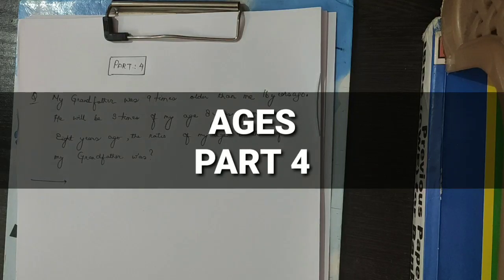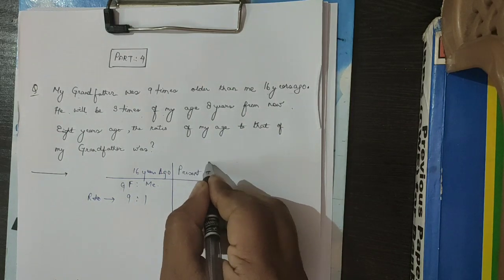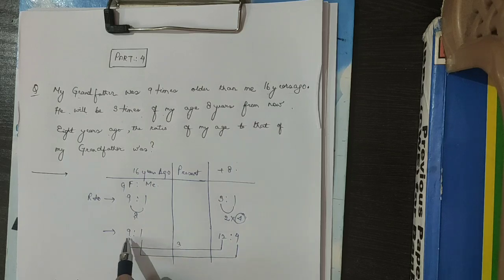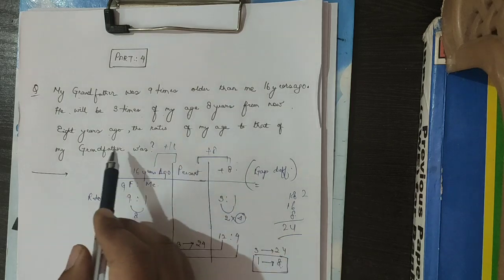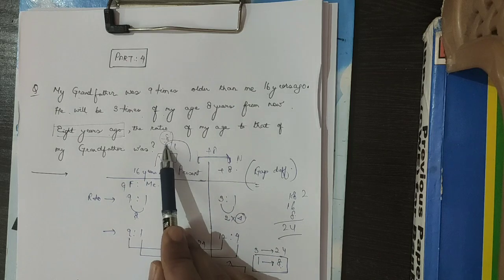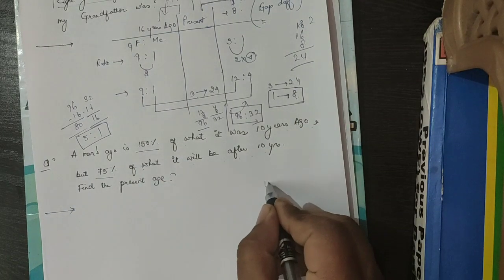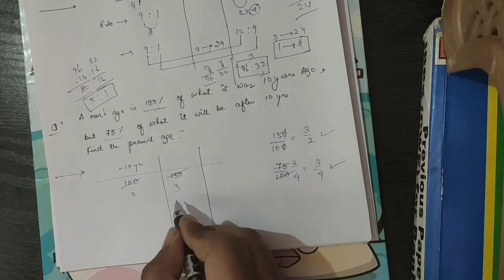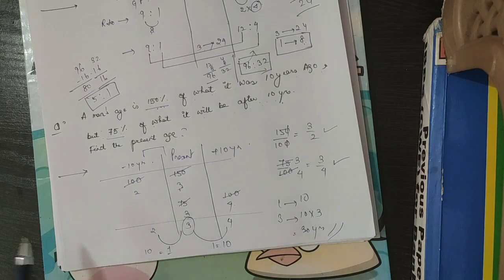AGES PROBLEM TYPE 4&5 (PART -4)